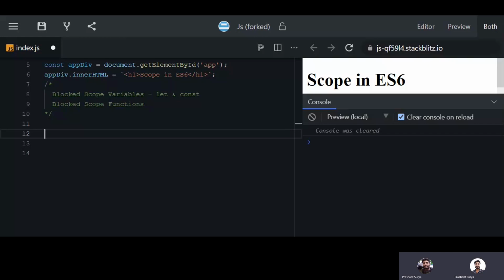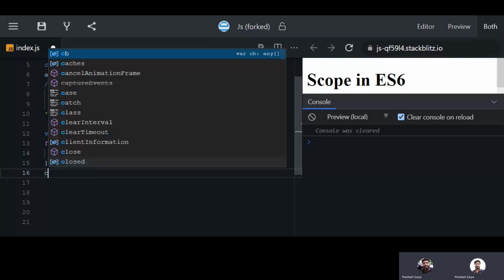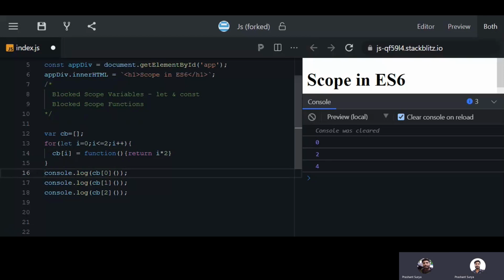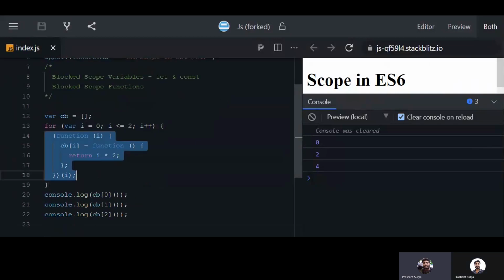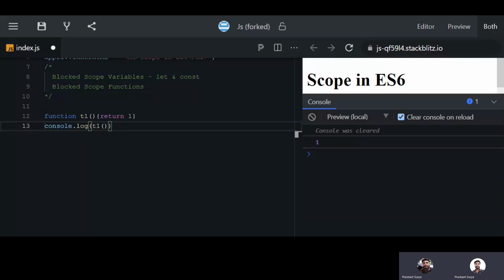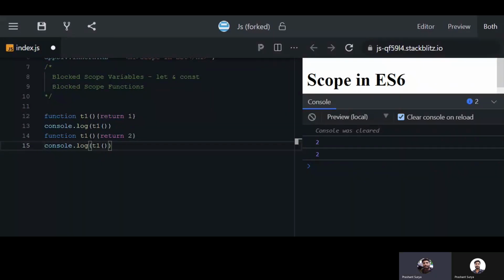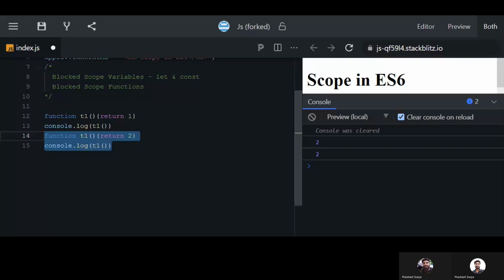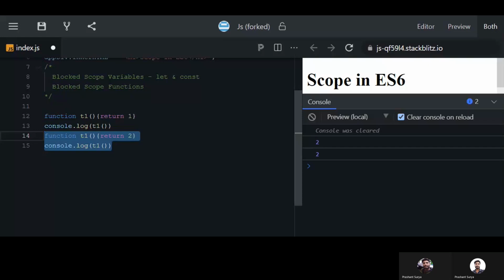ES6 Blocked Scope | ES6 Essentials | Variable and Function Block Scope | Block Scope in JavaScript